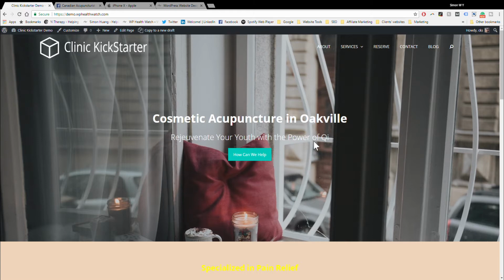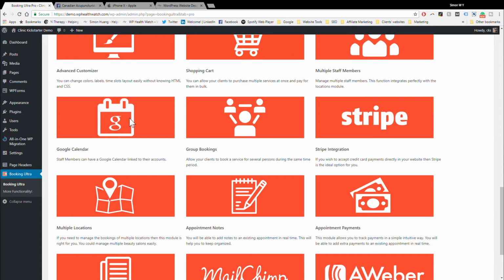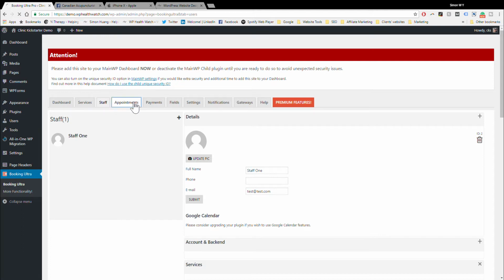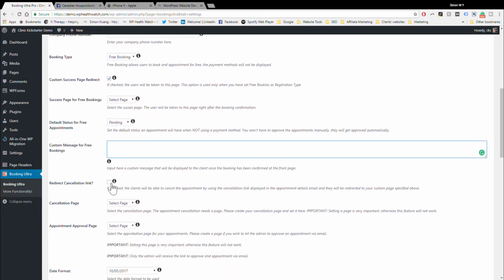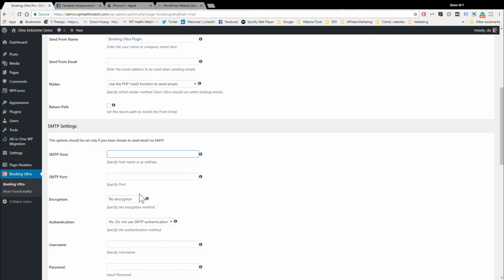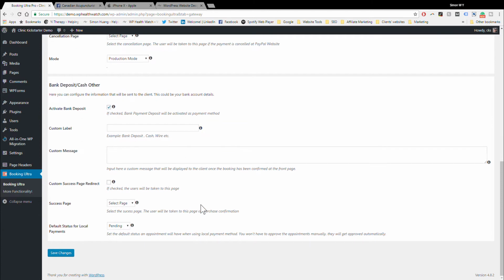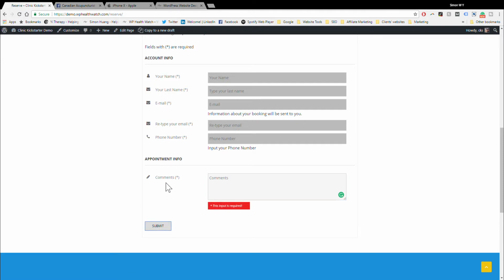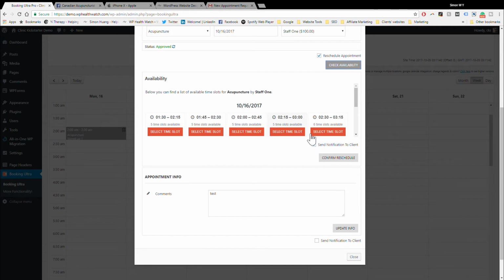How to Set Up & Use Booking Ultra Pro in Clinic Kickstarter